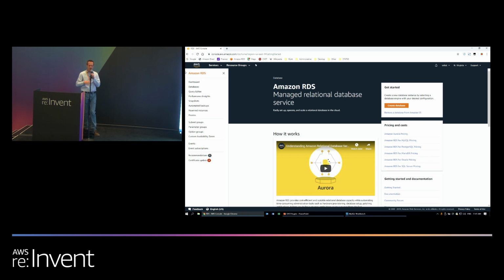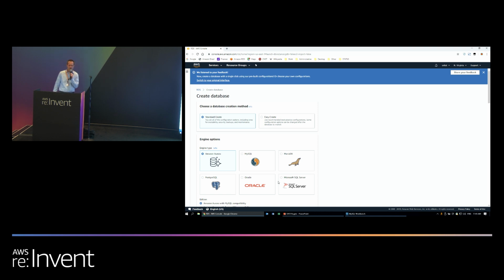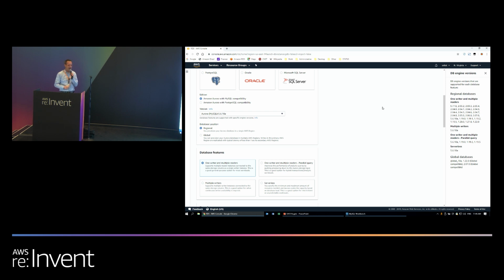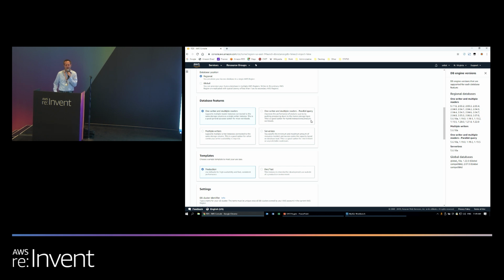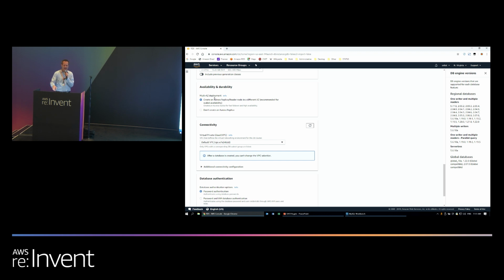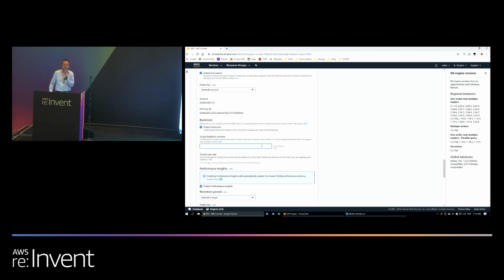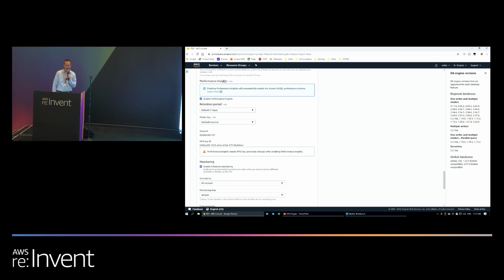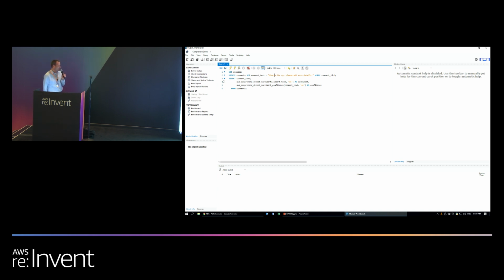AWS re:Invent 2019: Accelerate application development with Amazon Aurora (DEM154)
In this demo, learn how to leverage the unique features of Amazon Aurora to build faster, more scalable database applications optimized for the cloud. We cover features designed to help increase agility so you can develop applications faster to reach the widest possible audience. Such features include Amazon Aurora Serverless, read-replica auto-scaling, cross-region replicas, backtracking, fast database cloning, and performance insights.